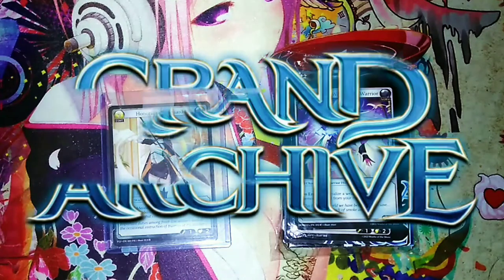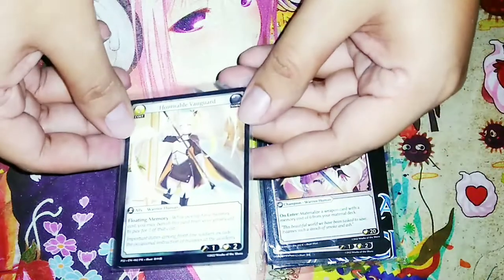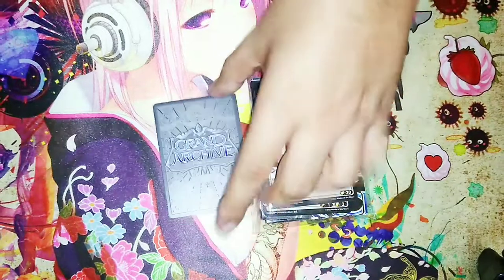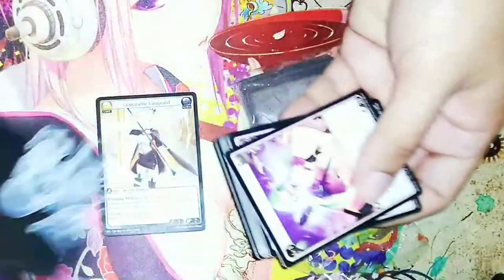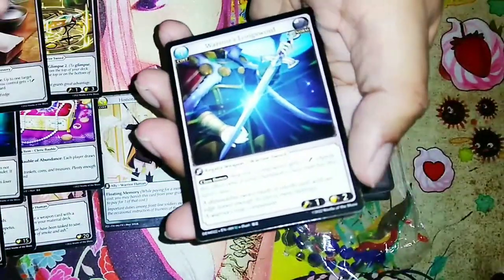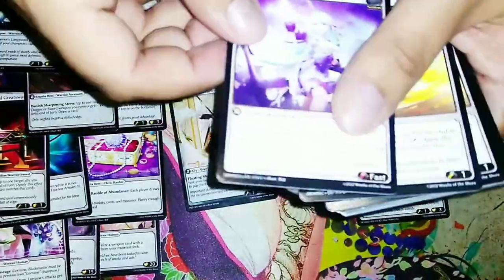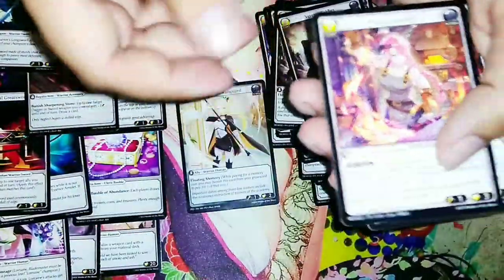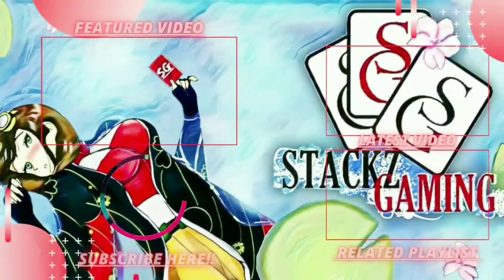*NEW TCG* GRAND ARCHIVE TCG Demo Deck Opening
What's up everyone? Welcome back to Stackz Gaming, today we bring you our first Grand Archive TCG video!

*ALL THUMBNAIL ART CREDIT TO ITS RESPECTFUL OWNERS* Please let us know the artist so we may credit them here 😃

Follow us for more on Stackz Gaming youtube channel, Instagram, TikTok, and facebook page with a TCG facebook GROUP coming soon for more uploads of deck lists, matches, openings, random videos, and more!

*apologies for any bad language and background noise*

Video game Channel